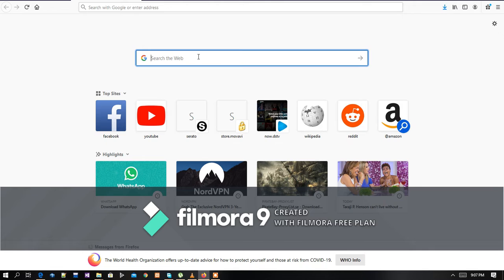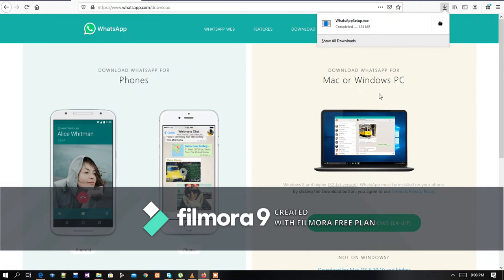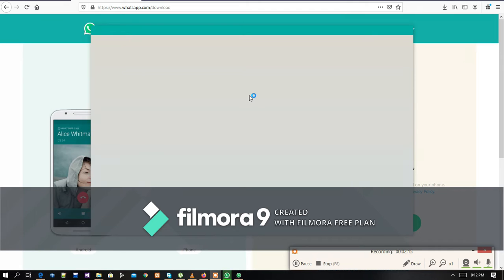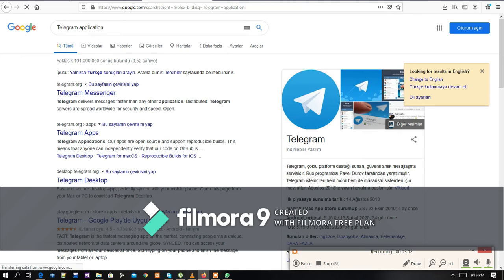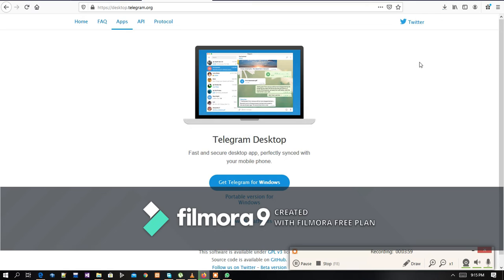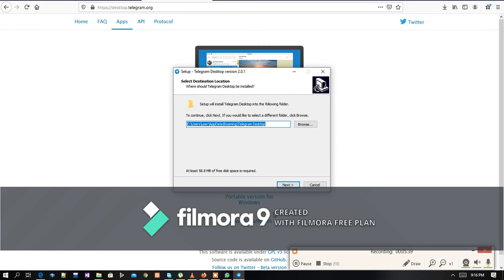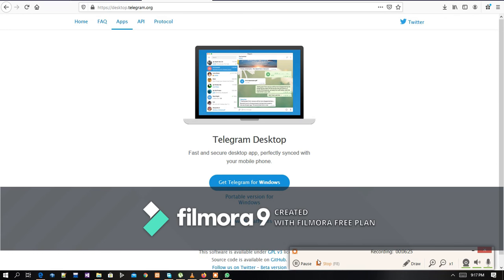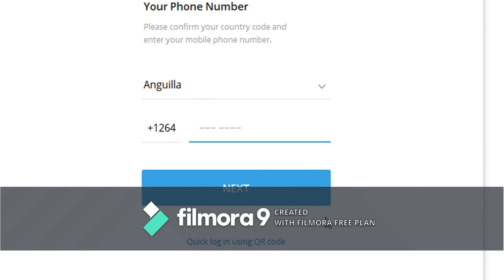Telegram and Whatsapp Setup Download and install Guide HD VIDEO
This is a very short  quick video which directs someone on how to install whatsapp and telegram applications in your computer in an easy way
# without google play

CHECK THIS WEBSITE LINK  HERE
Here is the Website and VPN prices
USE MY PROMODE
J20

What is RUSVPN?
High-end encryption, access to blocked content and complete anonymity is how RUSVPN stands out from its competitors. RusVPN is the best choice for your Internet security: it uses high-end encryption of your connection through our secure proxy servers located all over the world
RUSVPN FOR IPTV
RUSVPN BENEFITS FOR IPTV

✔in 38 Countries, 362 Servers
✔Fast Speeds
✔Good for Streaming   IPTV
✔Reliable Encryption Protocols
✔Supports Netflix
     FEATURES OF  RUSVPN

✔No-log policy to keep your privacy safe.
✔Automatic Kill Switch to block your device or apps from accessing the internet if the connection fails.
✔ DNS leak protection to keep Internet Traffic private and secured.
Servers with different specialities like Dedicated IP Servers, Obfuscated Servers, Peer to peer Servers, Standard VPN Servers.
  ✔Smart play for geo-restricted streaming services like Amazon Prime, Pandora, BBC, Netflix and many others.
 ✔(Peer-to-Peer) networking friendly.
?24/7 Customer Support Service.

1.Tech tricks
2.application video guides.
3.WiFi issues
Follow me on 💬
Learn everything with J
Video credits
Learn everthing with J.
                            "VIEWERS ARE THE BEST, SO KEEP VIEWING" MY YOU TUBE QUOTE

" EVERYDAY THAT PASSES MAKES YOUR HISTORY SO LIVE YOUR BEST" MY LIFE QUOTE.